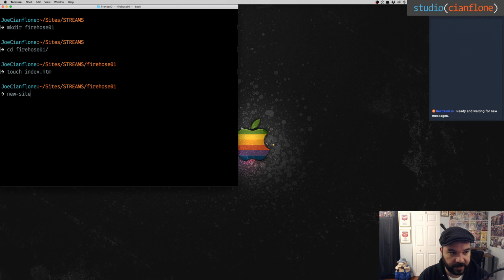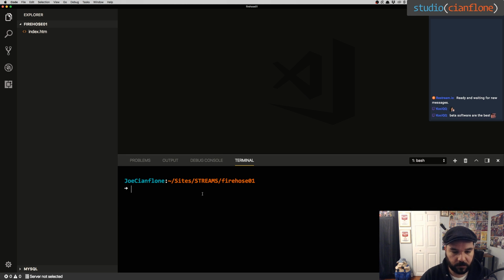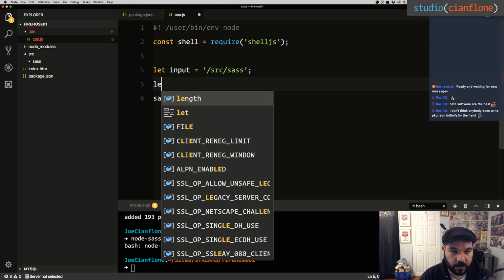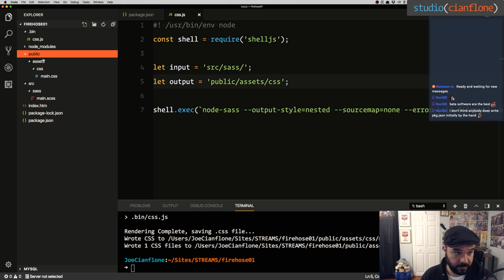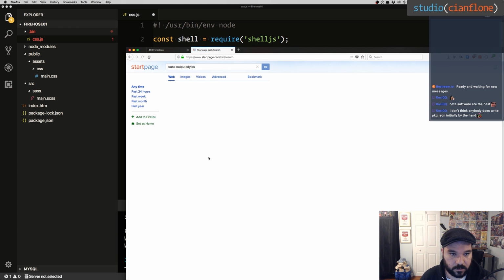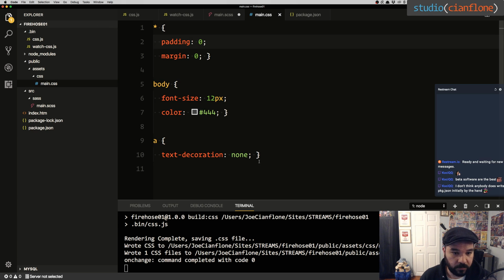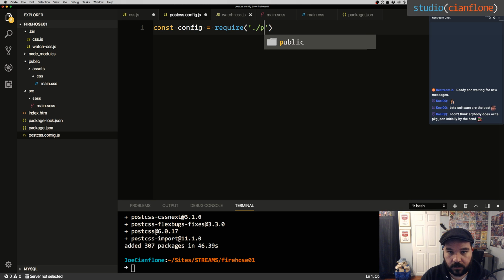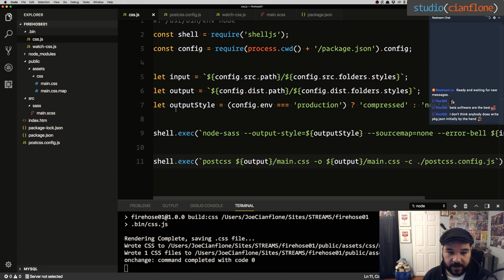How to write your own NPM scripts